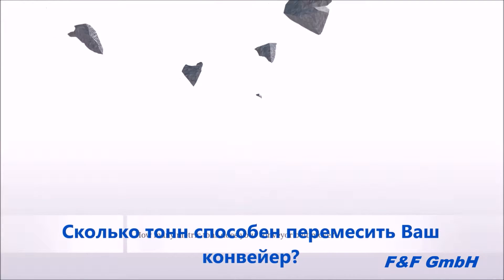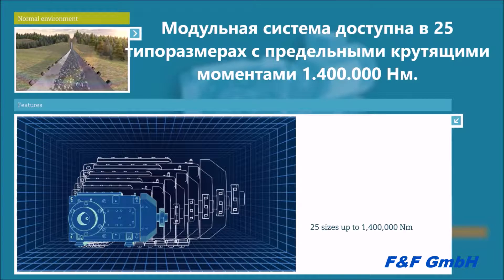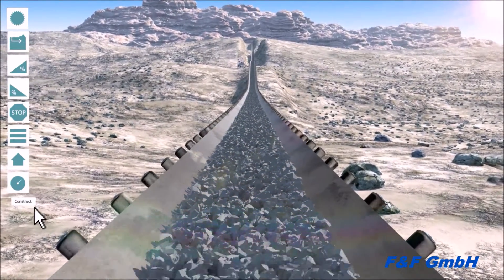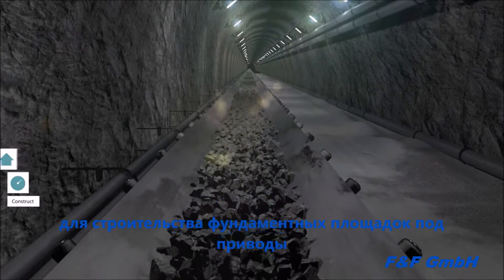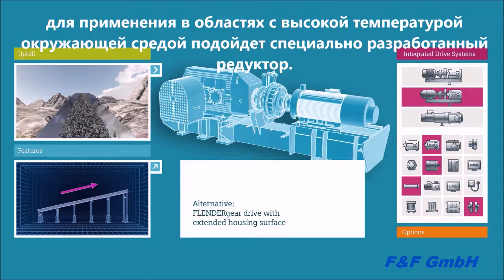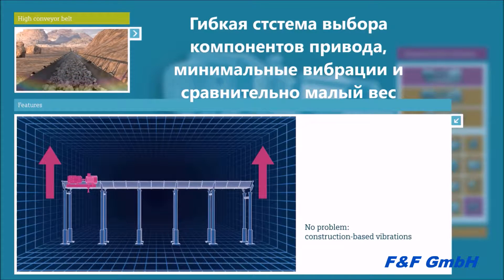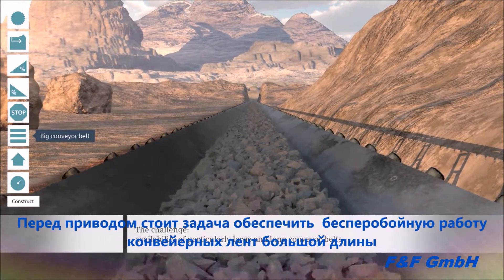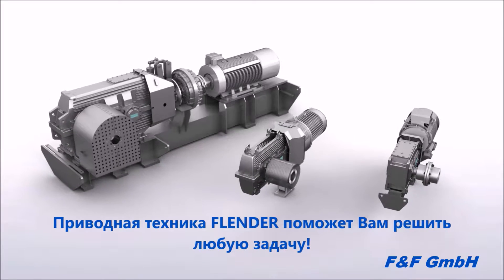Применение редукторов FLENDER в горнодобывающей промышленности и приводах конвейеров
При возникновении вопросов по продукции SIEMENS  FLENDER Вы всегда можете обратиться
к специалистам компании "Ф и Ф" по телефону: